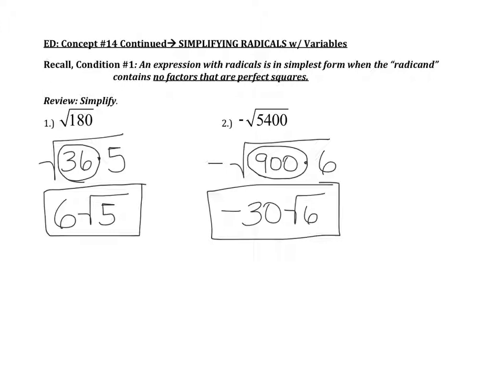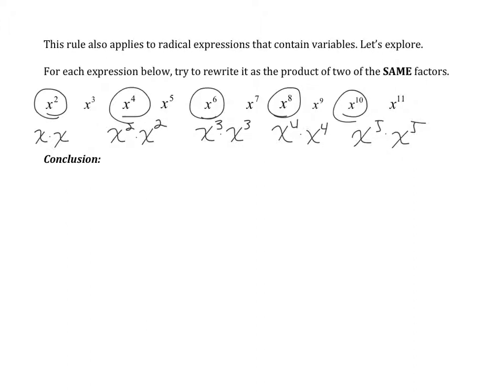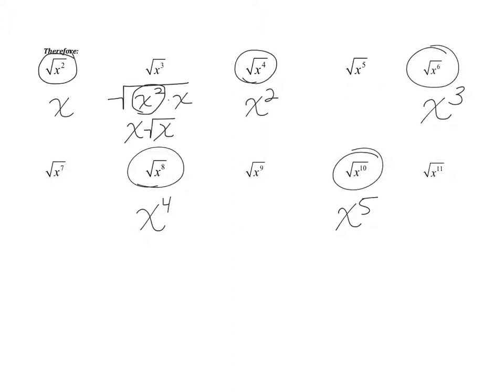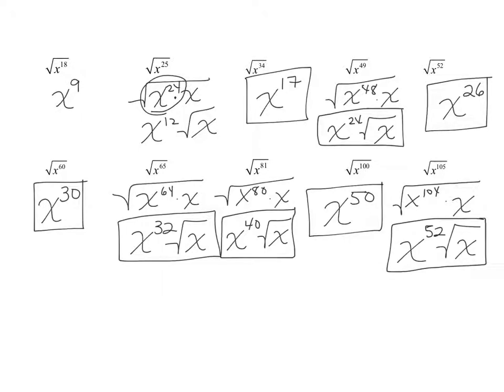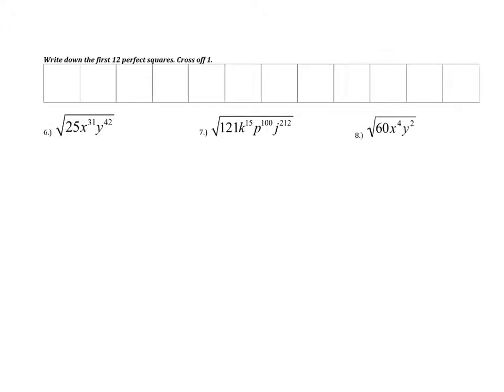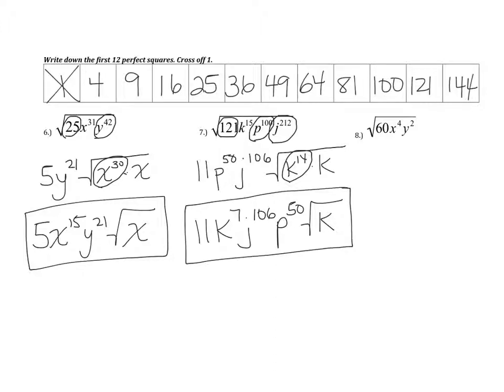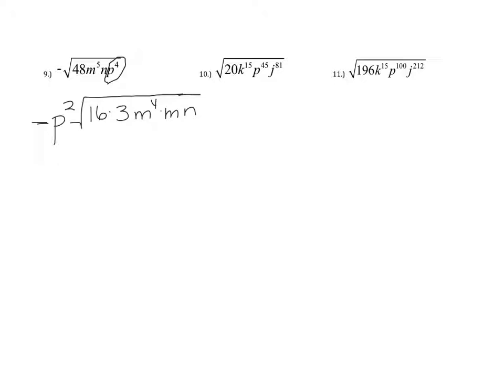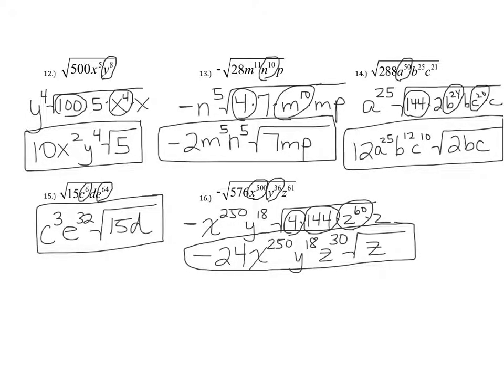Simplifying Radicals with Variables 1